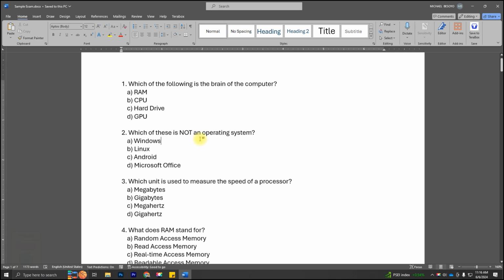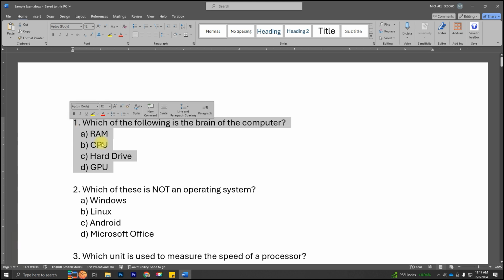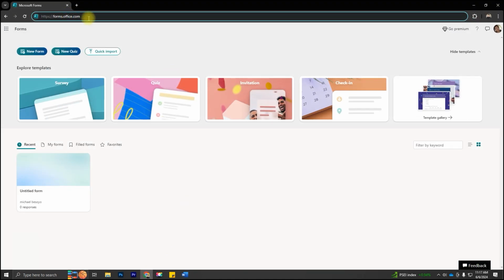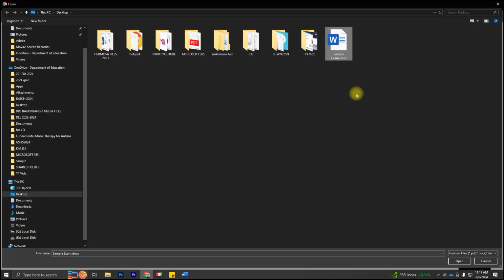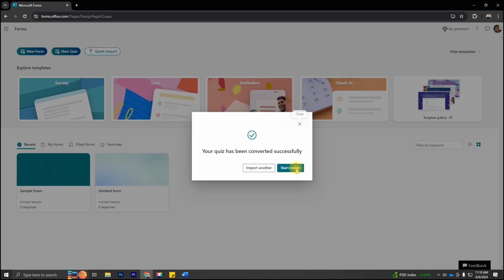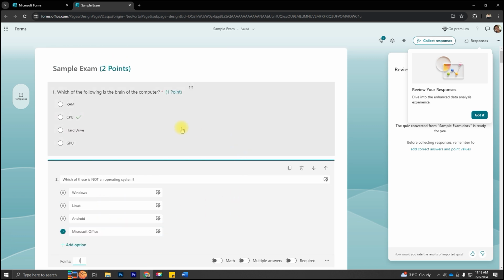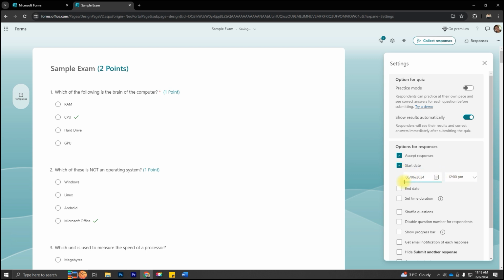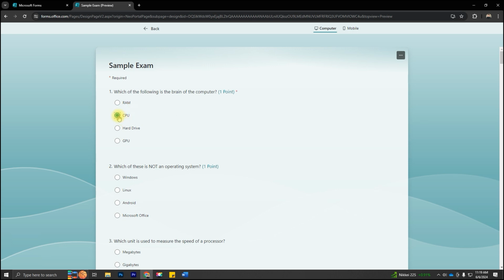How to Import Test Questions from Microsoft Word to Microsoft Forms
Save time and streamline your quiz creation process! In this video, we show you step-by-step how to import test questions from a Microsoft Word document into Microsoft Forms. Learn the best formatting practices, how to easily import your document, and customize your quiz settings. Perfect for teachers and educators looking to enhance their digital assessments. Watch now and simplify your quiz creation!